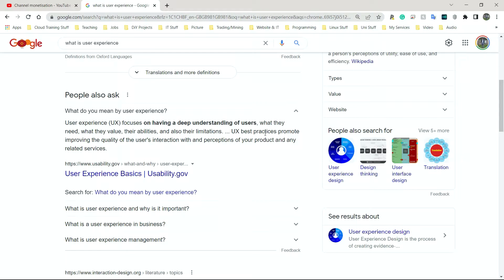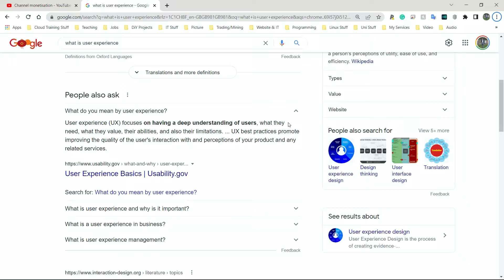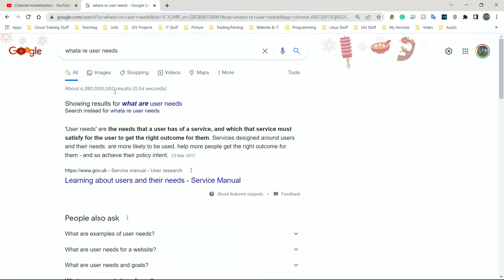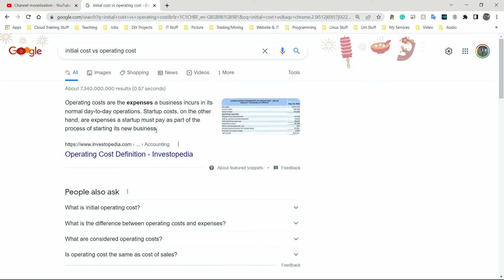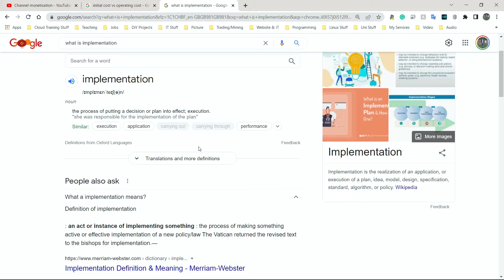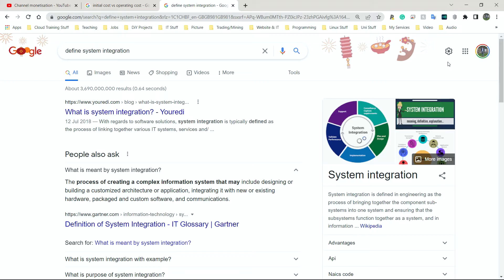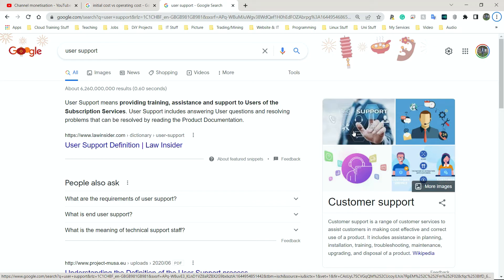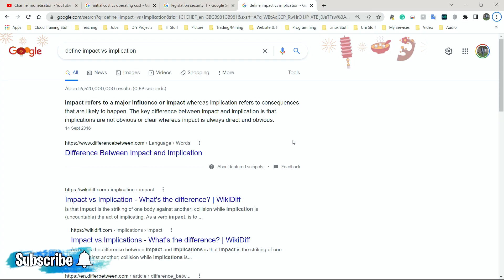BTEC Level 3 IT - Unit 1 - P30 - Impact Of IT Systems On Organisations